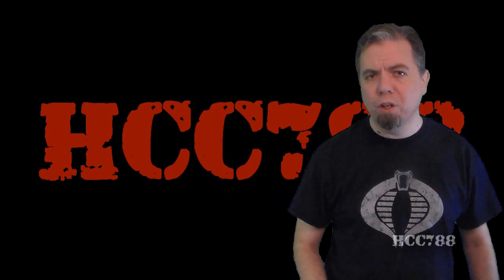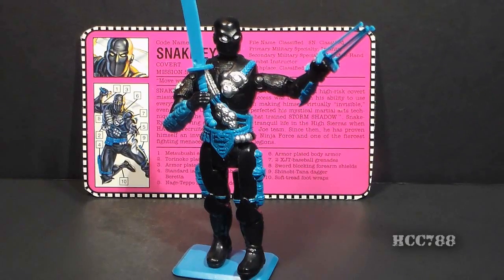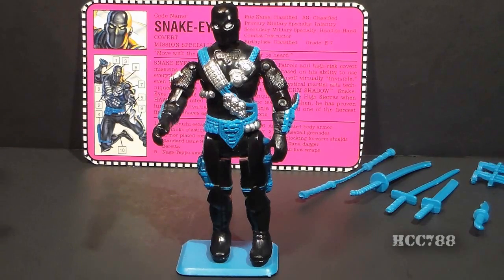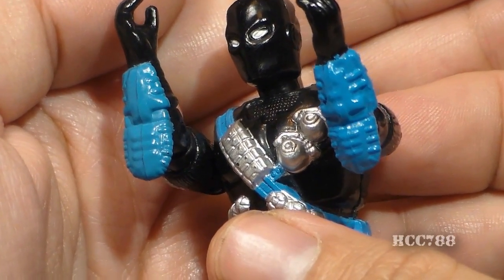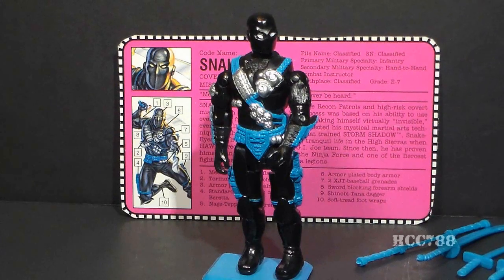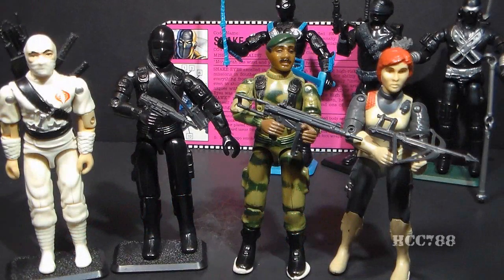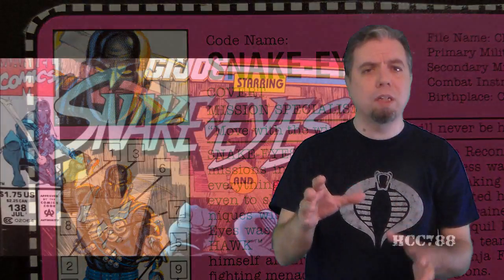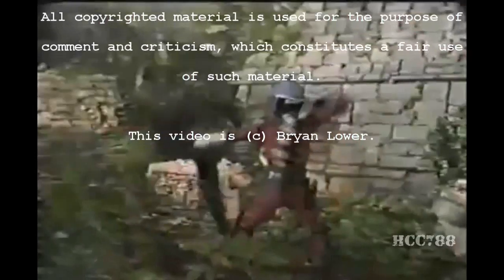HCC788 - 1993 Ninja Force SNAKE-EYES (v5) - Vintage G.I. Joe toy review! S03E26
and
Eben Foster!

the-most-dangerous-throw-in-judo-bjj/

Exotic Weapons of the Ninja, Sid Campbell,
Citadel Press, 1999, 170.

Snake Eyes first live action appearance - GI Joe